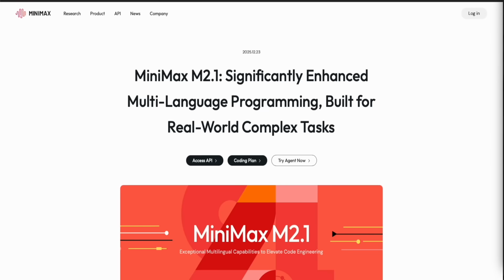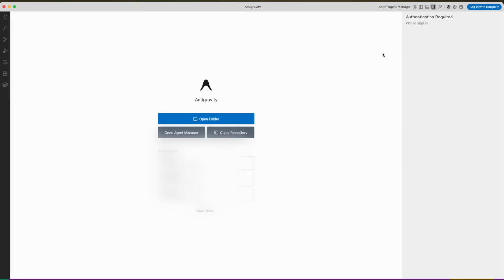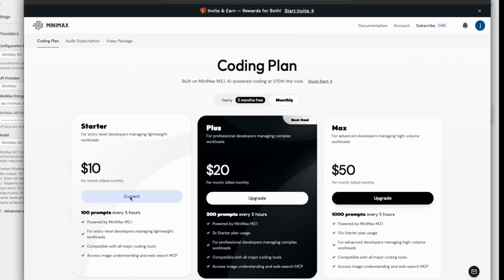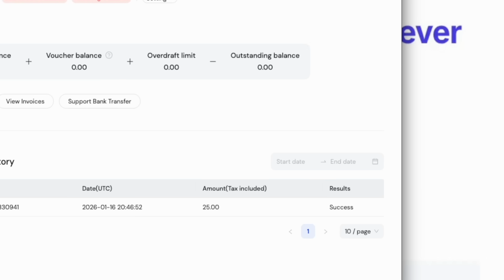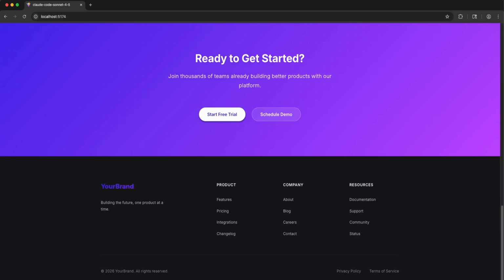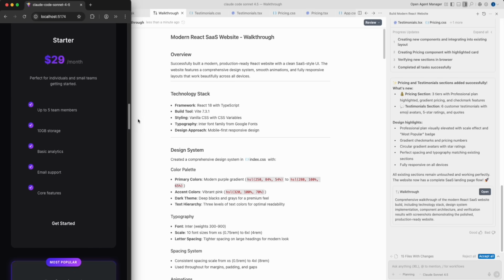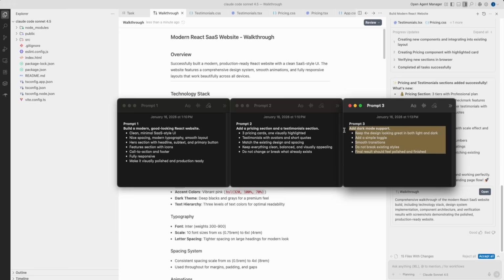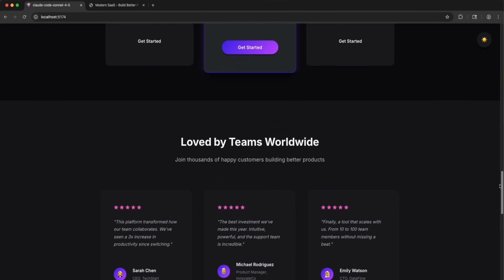How To Use MiniMax M2.1 Tutorial.. (Better Then Claude Code)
MiniMax M2.1 vs Claude Code Sonnet 4.5 using real vibe coding examples. This is a beginner friendly vibe code tutorial for everyone to use to get started.

Timestamps:
0:00 – Intro
0:20 – Why MiniMax M2.1
0:35 – Vibe Codes Model Benchmarks
1:30 – AntiGravity Environment Setup
2:24 – Adding Roo Code Extension
4:38 – MiniMax Prompt 1
5:58 – Claude Prompt 1
7:10 – Prompt 1 Comparison
7:55 – MiniMax Prompt 2
8:37 – Claude Prompt 2
9:21 – Prompt 2 Comparison
10:11 – MiniMax Prompt 3
10:52 – Claude Prompt 3
11:34 – MiniMax vs Claude Code Result